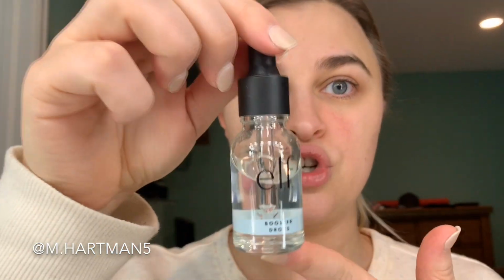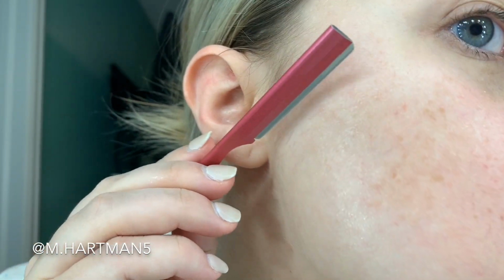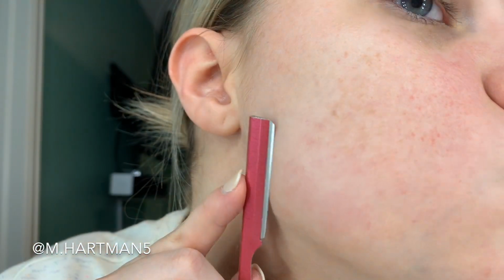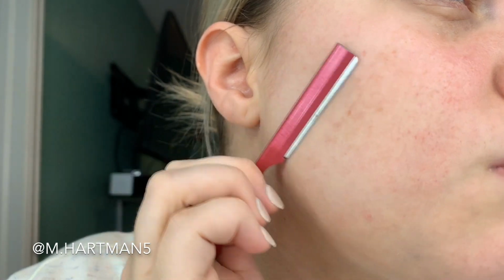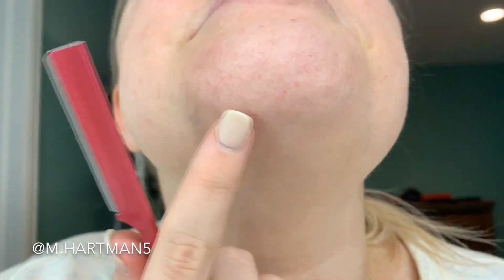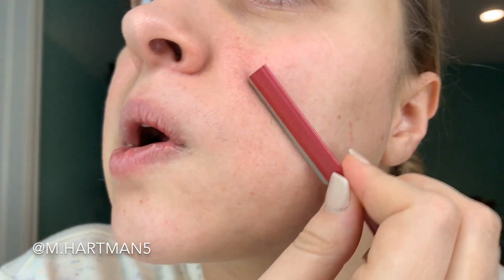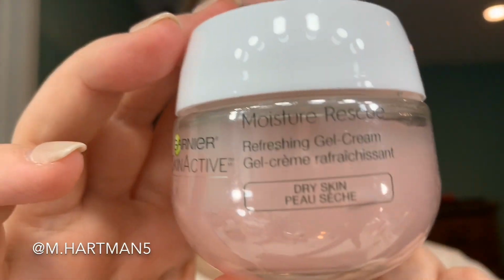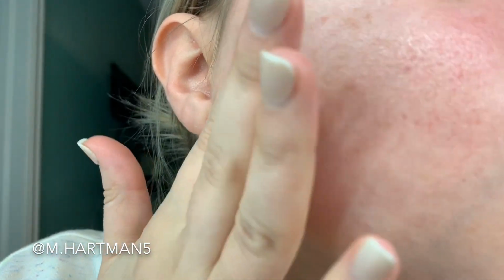At Home Dermablading!!!!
In this video I show you how I do at home dermablading.

Hi everyone, I’m Melanie Hartman! This channel you will find makeup tutorials, fashion, unboxings, both makeup and fashion hauls & more! You will also hear things about my life. Any opinions that you see in my videos are my own! Hope you enjoy!